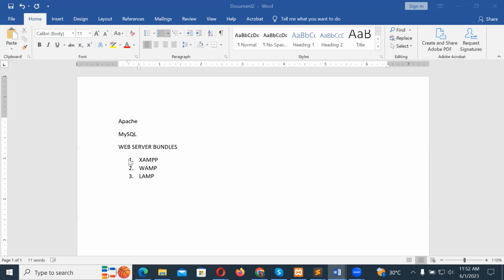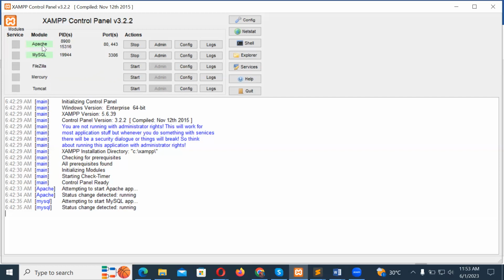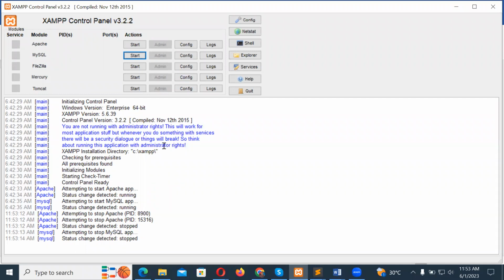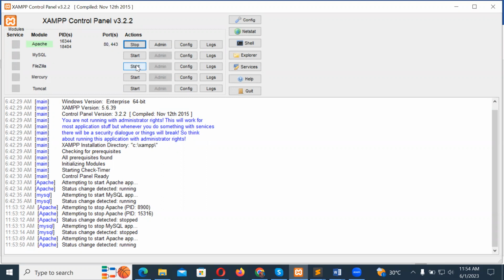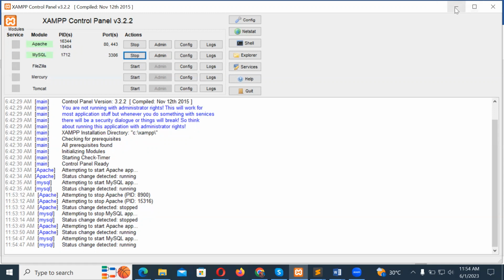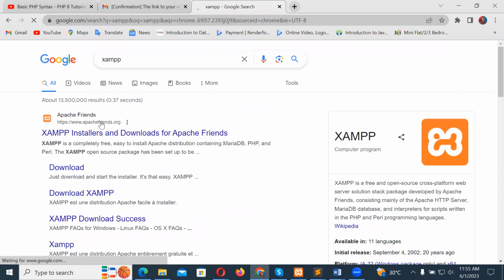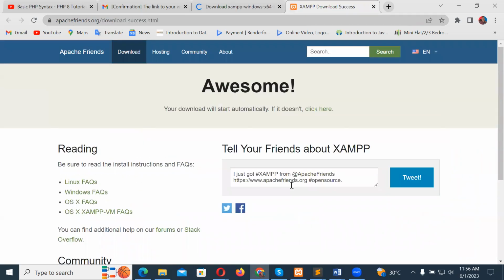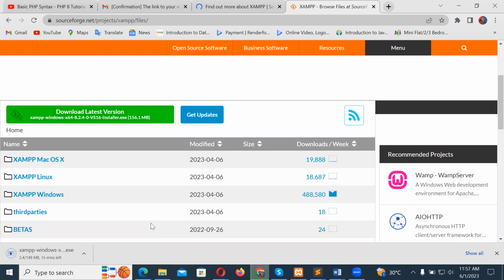2 Begginers PHP XAMPP Installations Continued